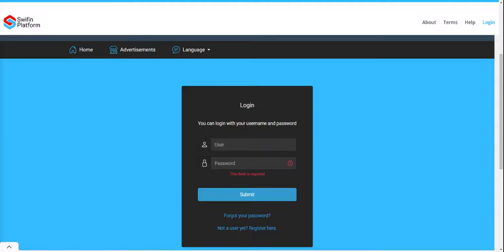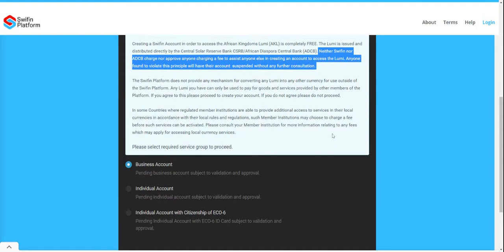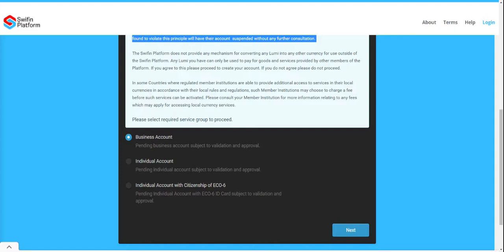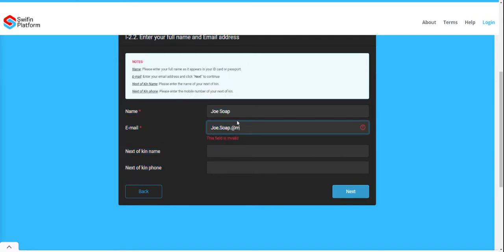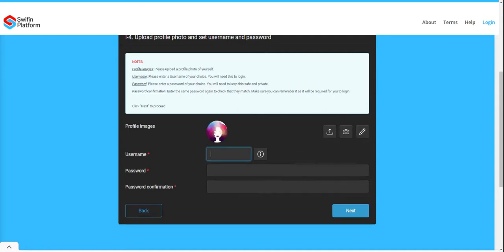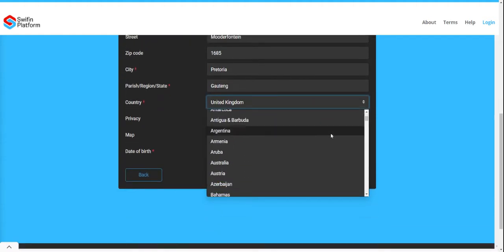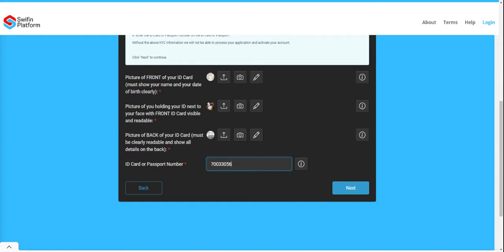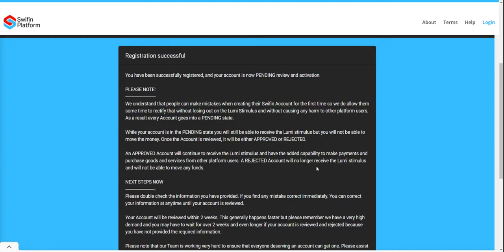How to register a New account on Swifin Platform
Steps on how to register a new account to open a digital powerful instant cashless digital wallet